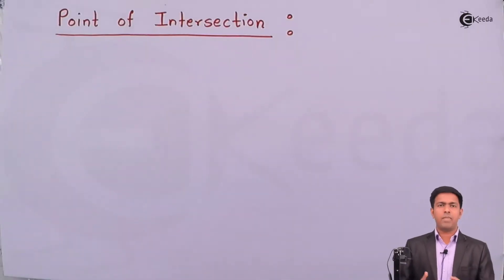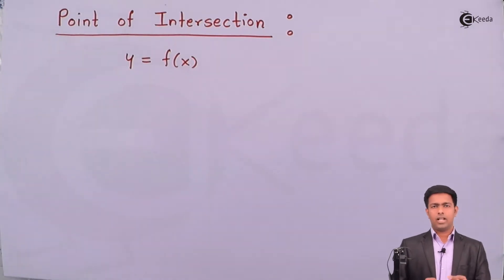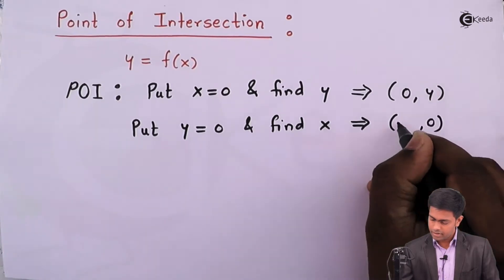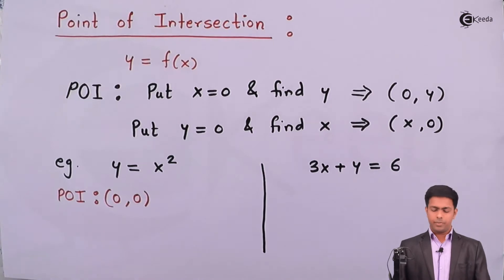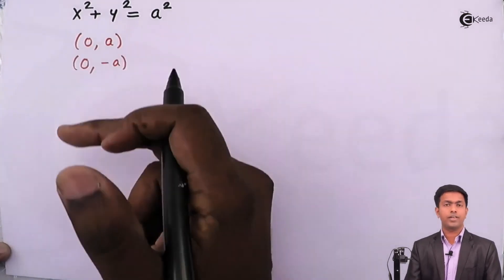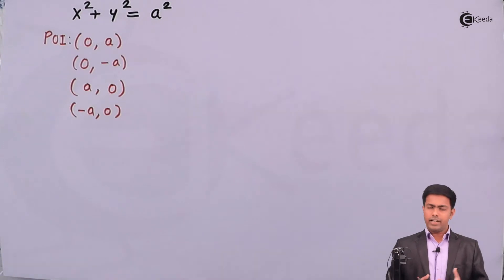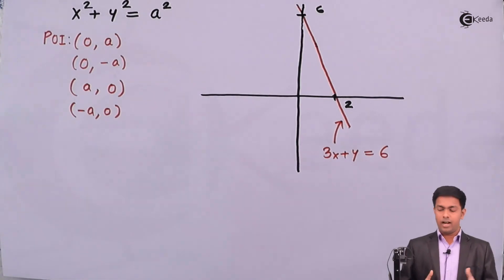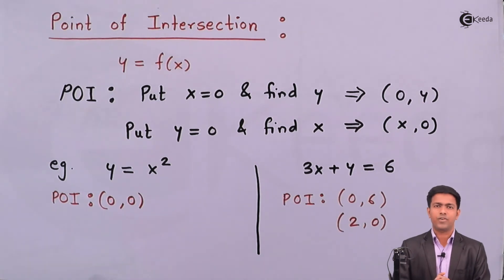How to Find Point of Intersection in Curve Tracing - Tracing of Curves - Engineering Mathematics - 2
Video Name -How to Find Point of Intersection in Curve Tracing

Chapter - Tracing of Curves

Happy Learning!